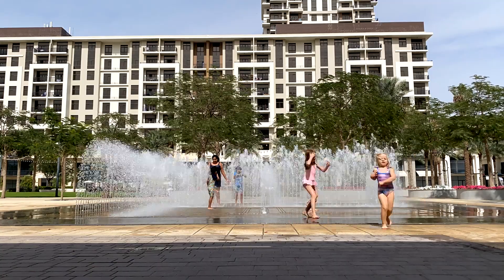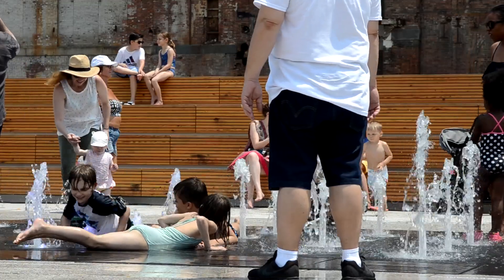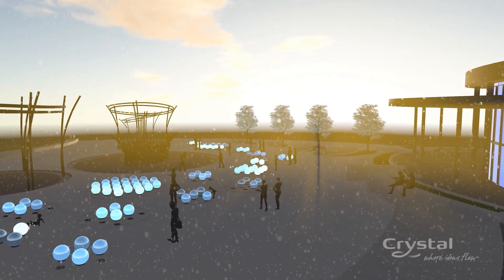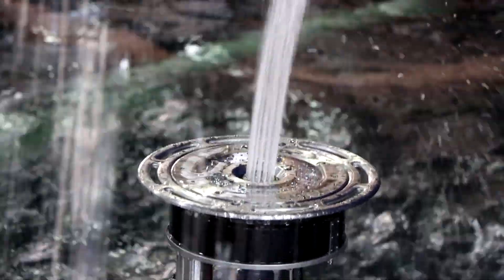Introducing the ESpyra: Performance & Testing Phase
As our most tested product, the ESpyra underwent a rigorous development process. Our dedicated Engineering and R&D team spared no effort in ensuring that this innovative product met the highest standards. At Crystal Fountains, we're committed to pushing the boundaries of water feature effects in the market. The dedication to innovation that defines our company led to the creation of the ESpyra, marking a significant milestone as the industry's first Deck-Level Oscillating Jet.​

Curious to learn more about how we develop & test a new product? Watch the video to learn more about our in-house testing process and measures, how we integrate our WATERLab simulation technology, and how we ensure safety & compliance.